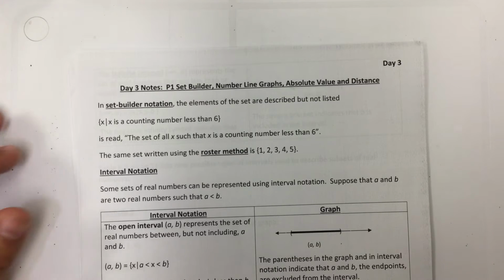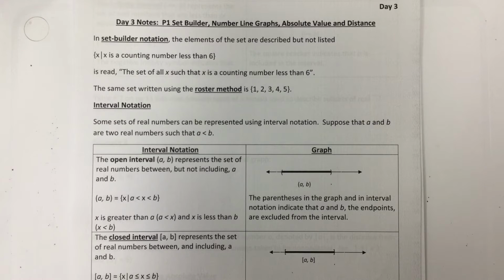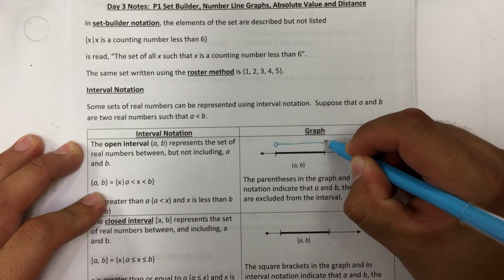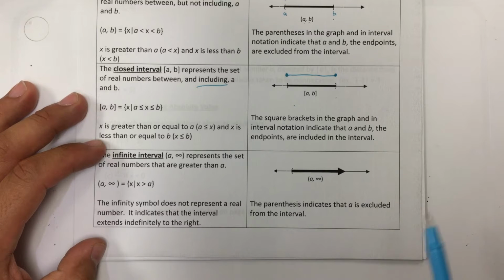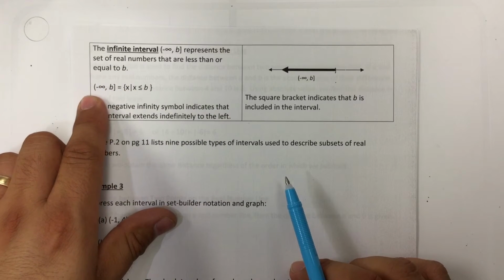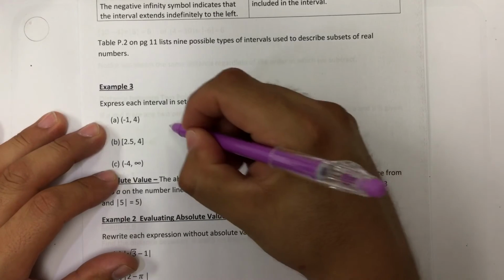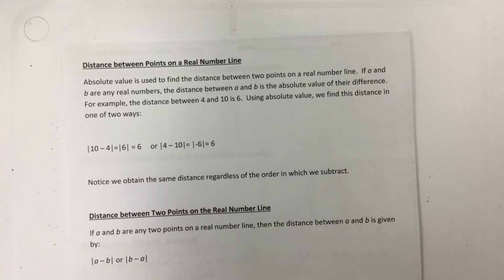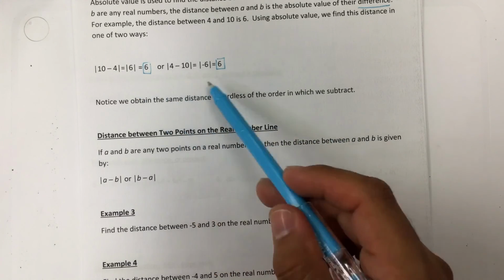CA Day 3 Notes P1